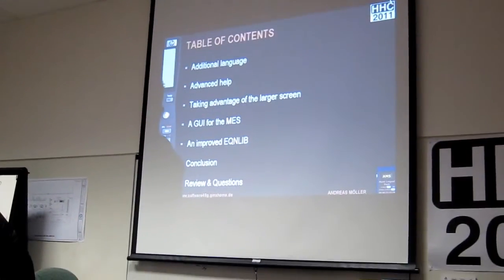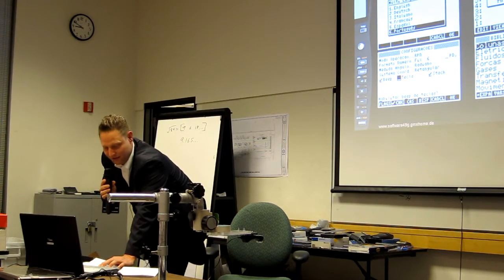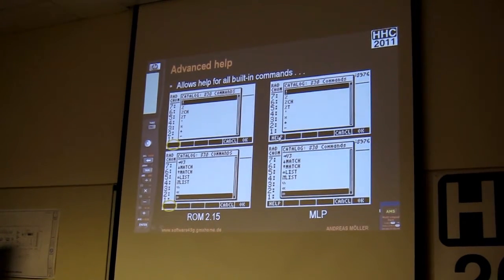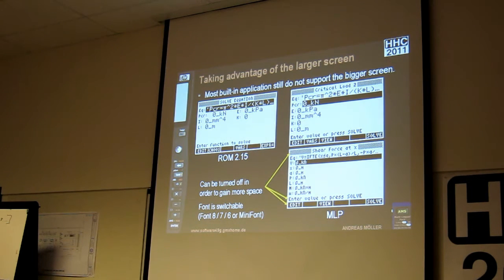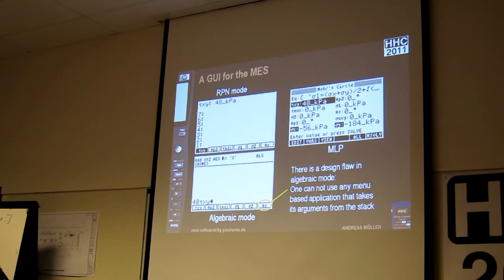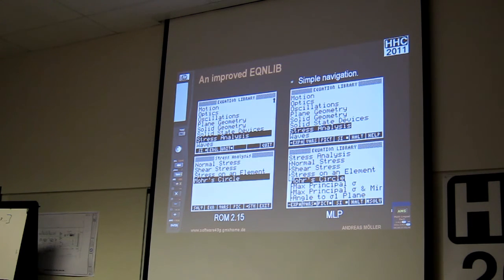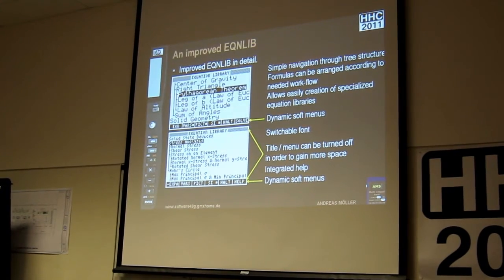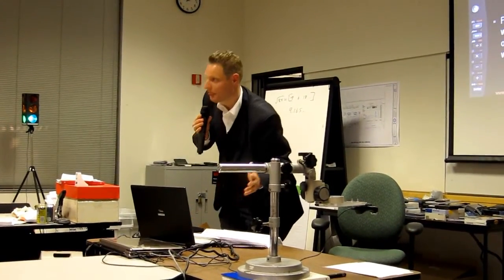HHC 2011: HP 49g+ / 50g O.S. Extension Pack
HHC 2011, HP Handheld Conference, Sept. 24-25, 2011, San Diego, CA: Andreas Möller presents "HP 49g+ / 50g O.S. Extension Pack".